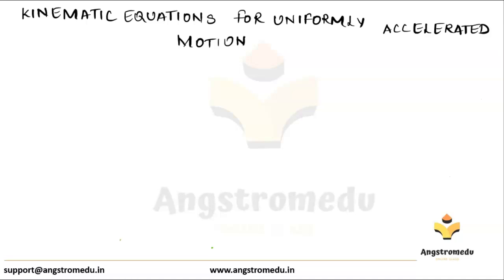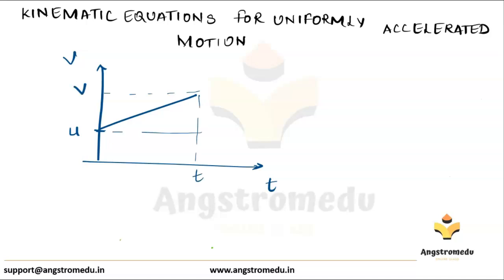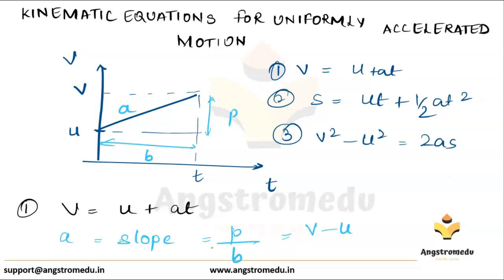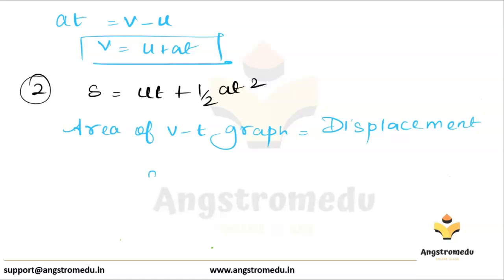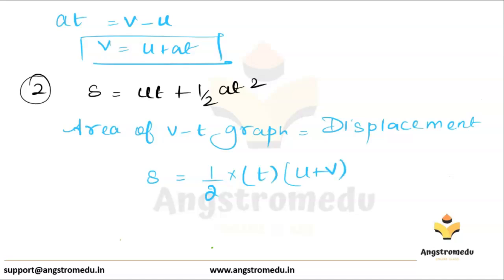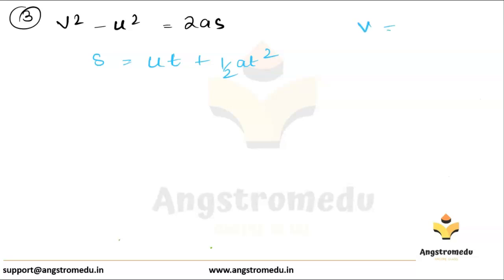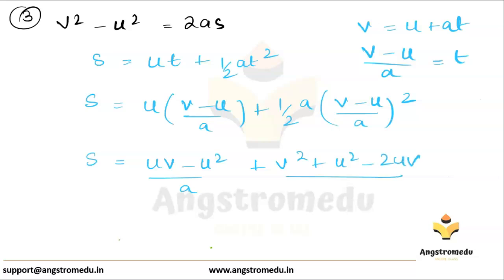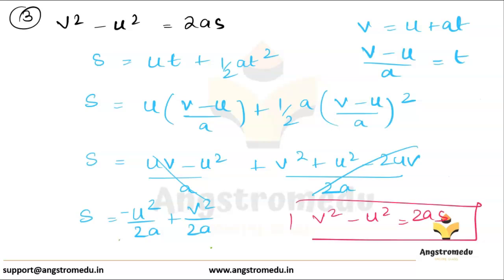Physics- Kinematic equations for uniformly accelerated motion 1(Class 11th Part-7th